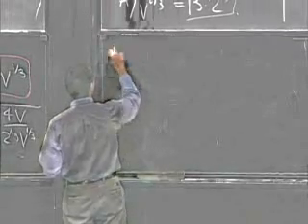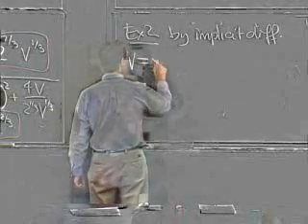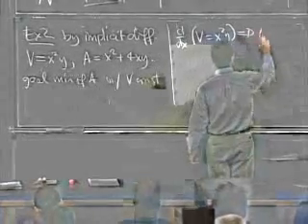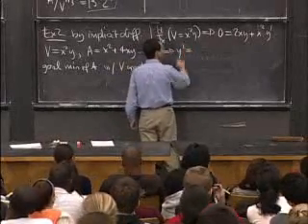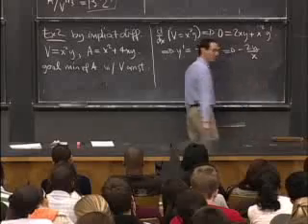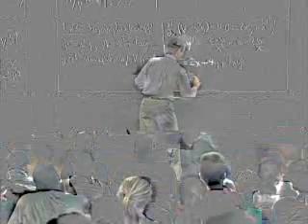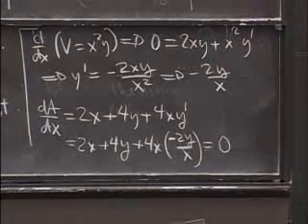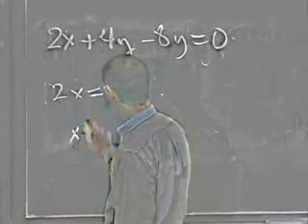Lec 12, 18 01, Related Rates, Max Min, Word Problem 2 Method 2 Implicit Differentiation